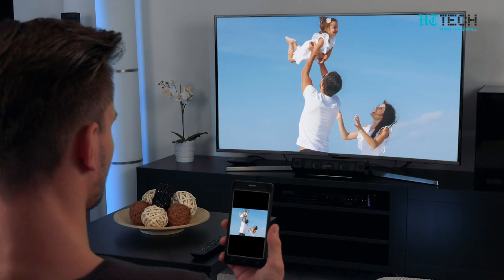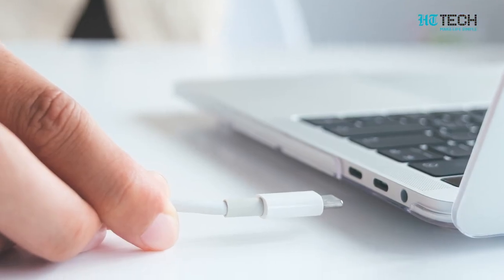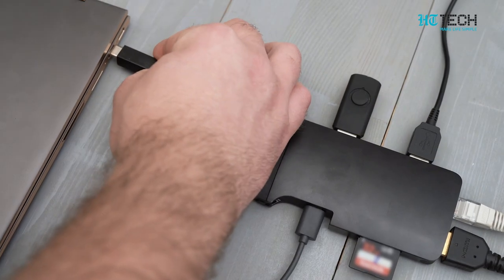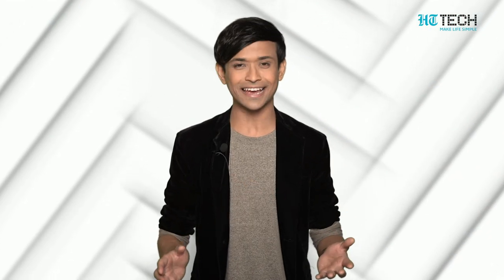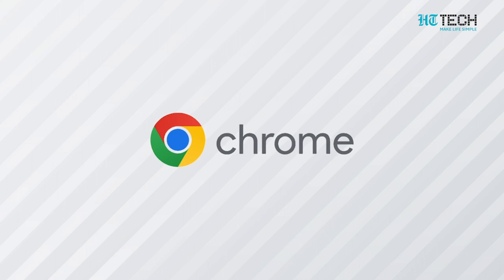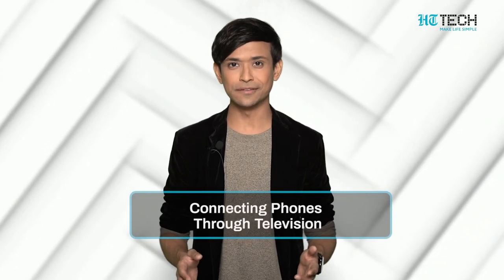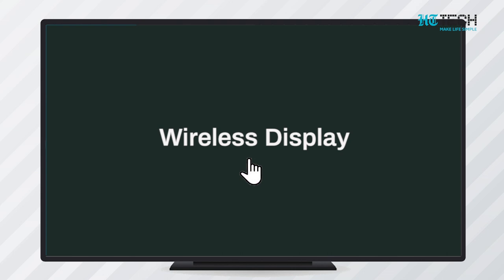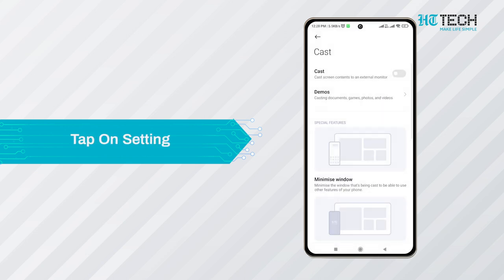How To Connect Laptop / Phone To TV | Tech 101 | HT Tech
Today people have also started connecting their phones to the TV, be it android or ios. Let’s see how you can connect your laptop or Computer or phone with your TV.